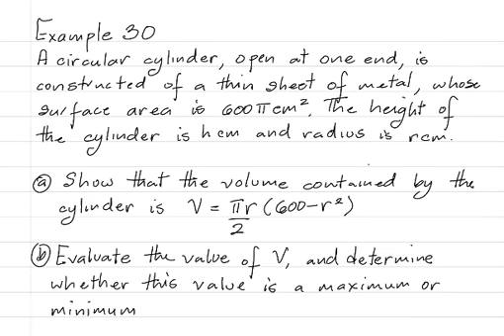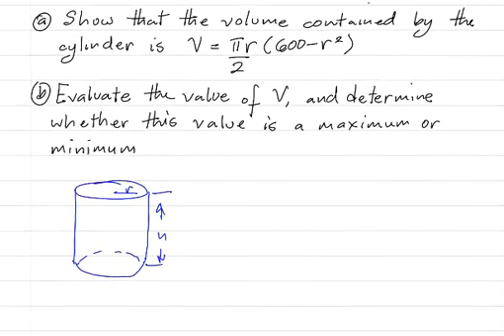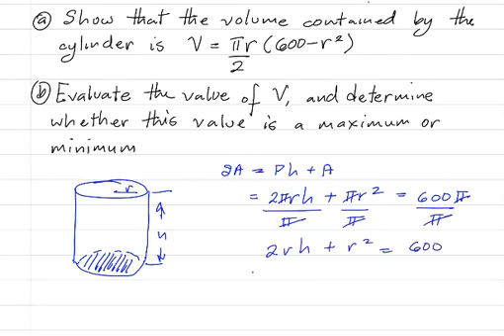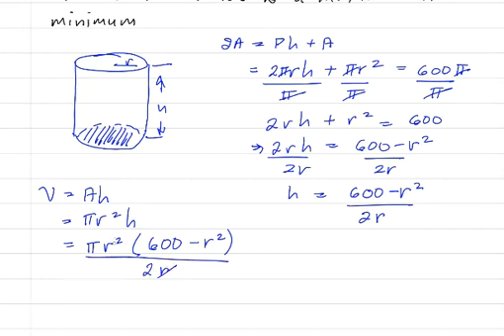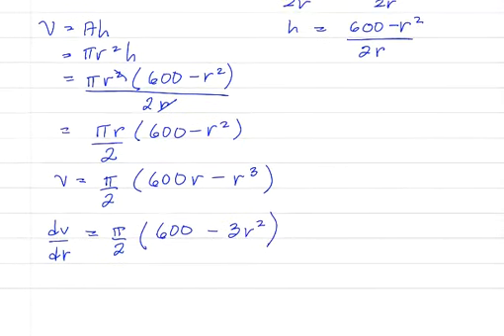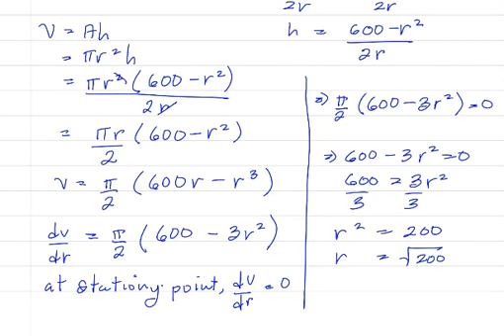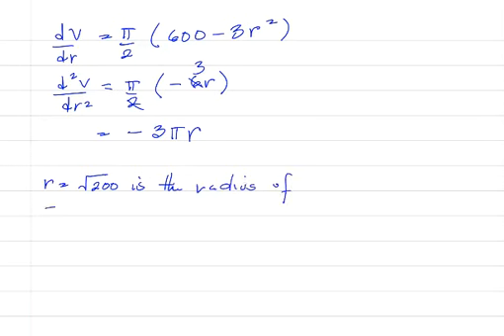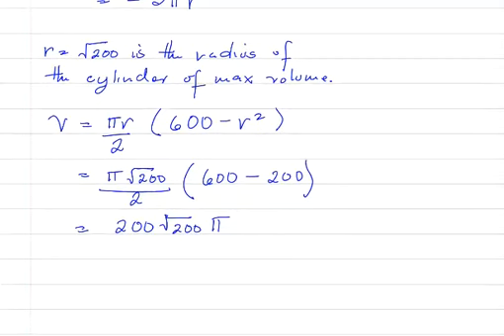C14 (Applications of Differentiation) eighteen, practical max and min problems 3